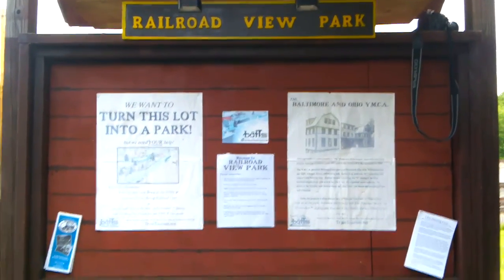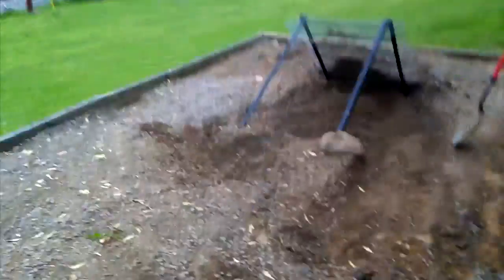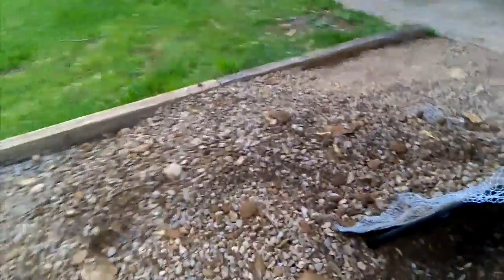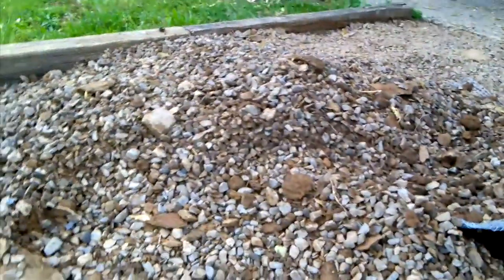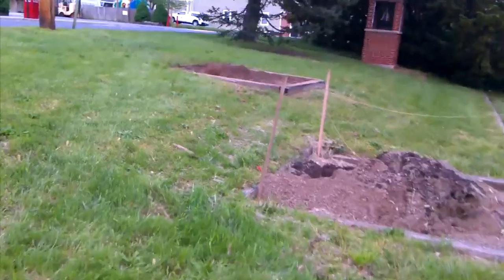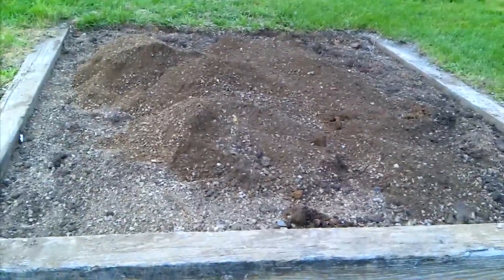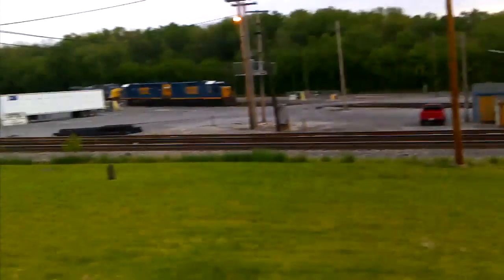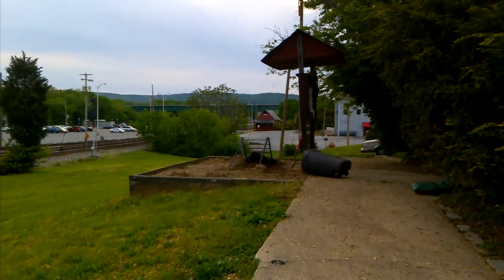RRVP: April 2011 Update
Even though the park redevelopment is still in the study phase, work on revitalizing and maintaining the current infrastructure is beginning for the year!